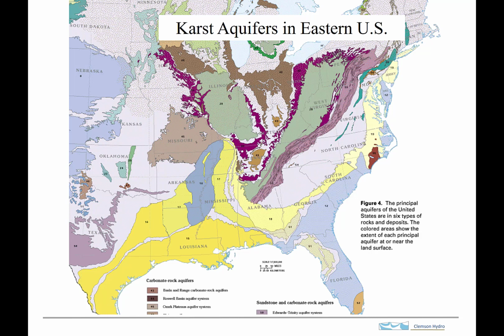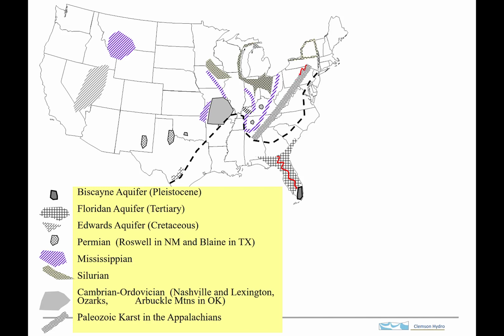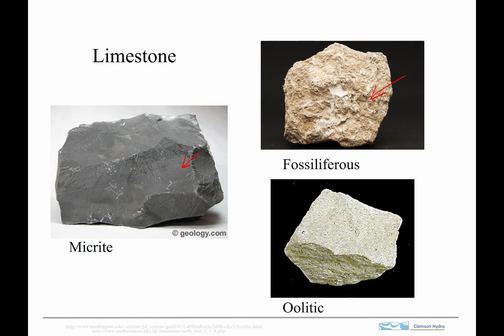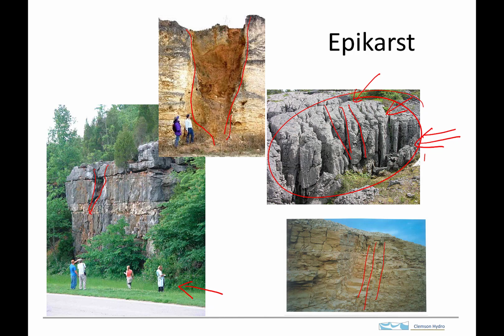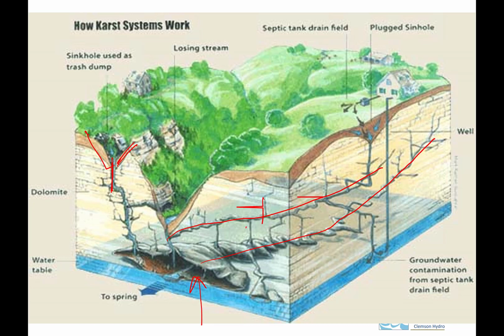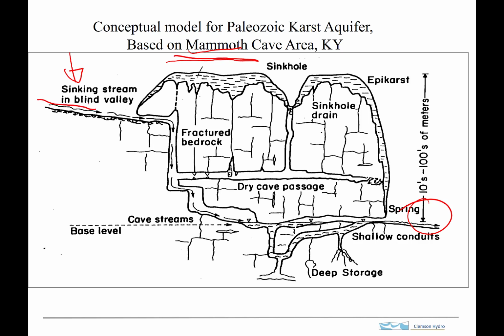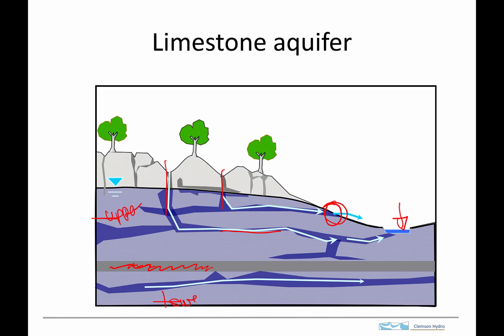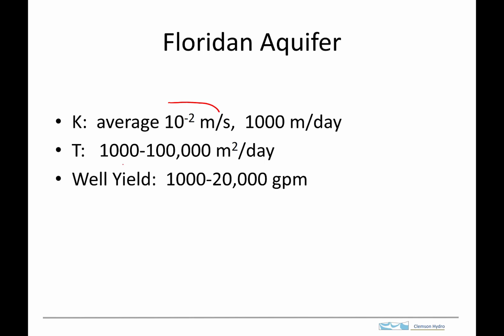Karst part1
Describes geologic setting, materials and conceptual models associated with karst aquifers in the eastern U.S.